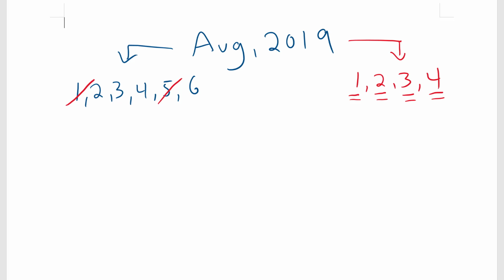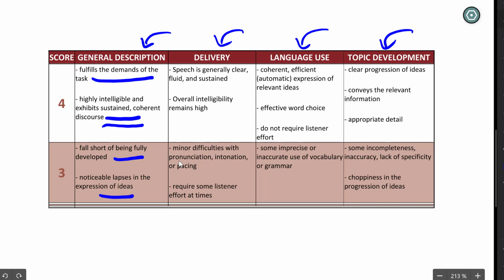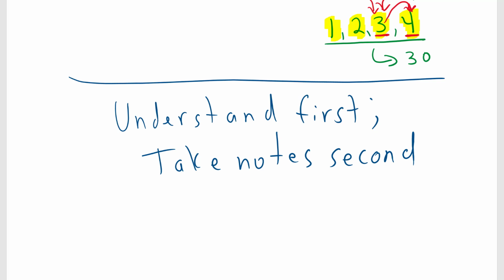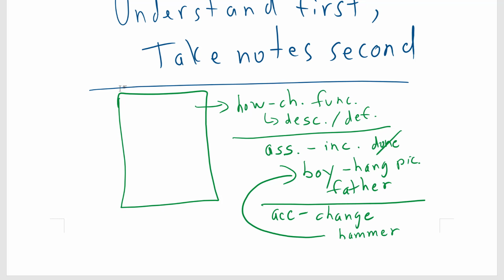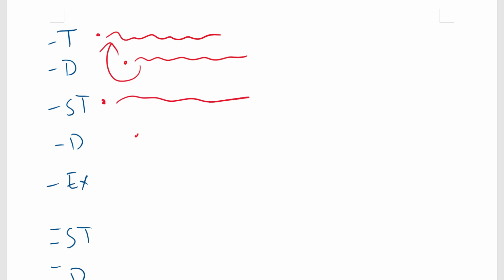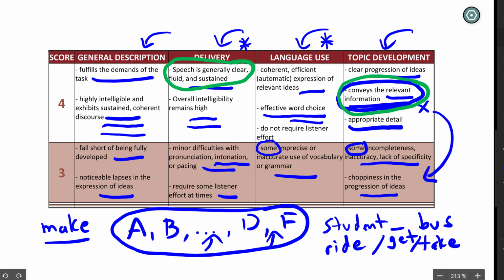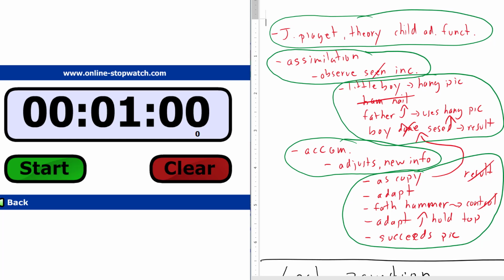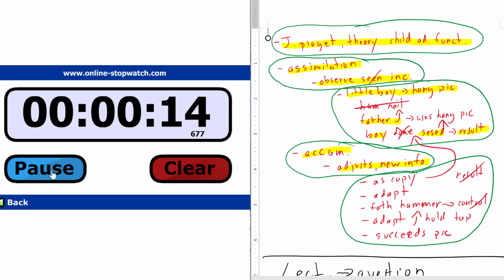NEW TOEFL speaking question 4 - How to study in 1 hour with NoteFull - Current Question 6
- Click for ALL our help to earn your dream TOEFL score NOW!